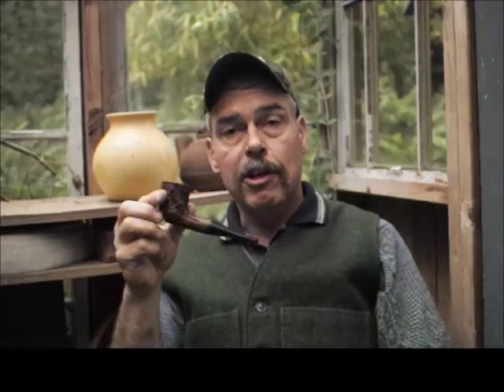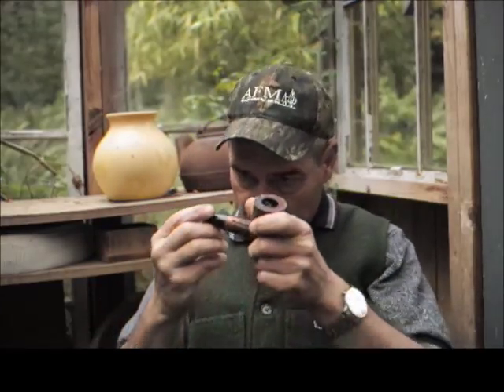Custom Bilt and some MacBaren HH Pure Virginia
Abraham got me thinking about early Custom-Bilt pipes - smoking some pretty darn good MacBaren HH Pure Virginia, on a rainy fall afternoon in the garden shed.